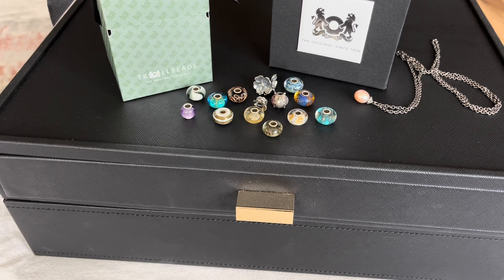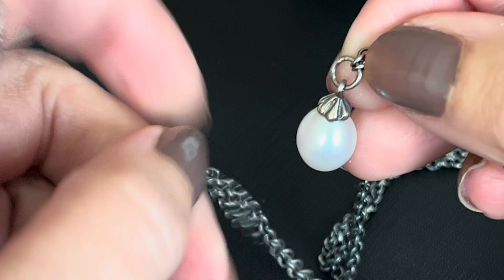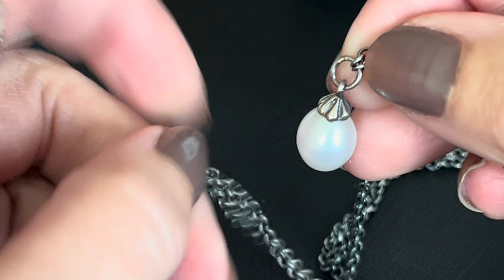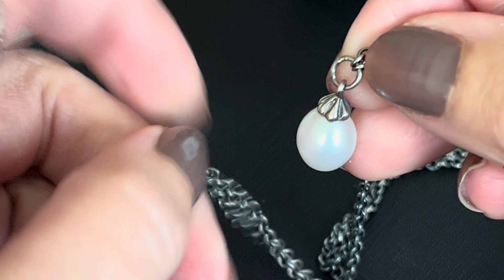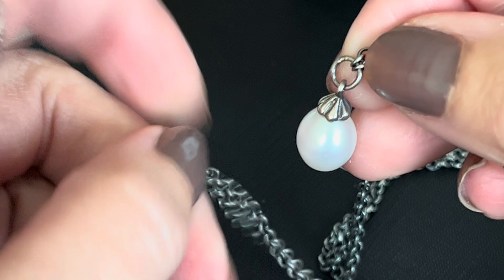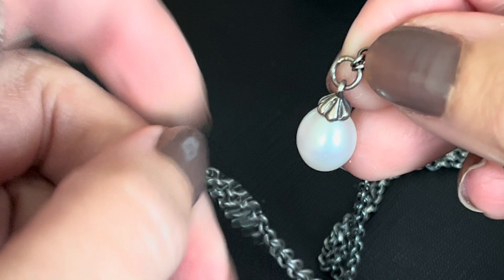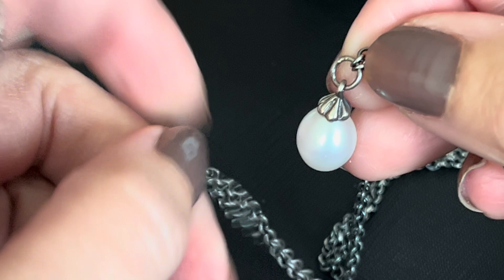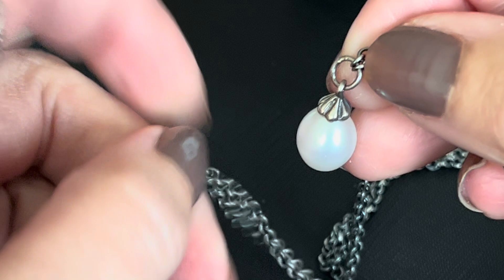TROLLBEADS 💙 New Beads & Bracelet Designs 💙 Nov 2023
Today I’m sharing my recent orders with Tricia’s Gems in Surrey BC Canada.

I also want to share my bracelet designs that I can’t bring myself to take apart ☺️